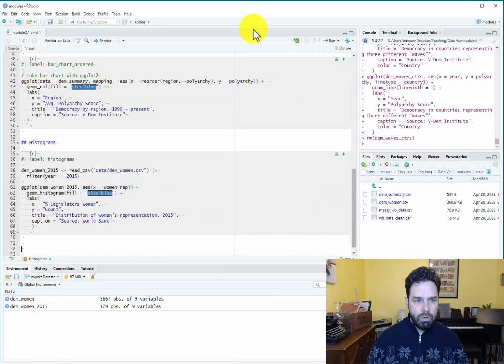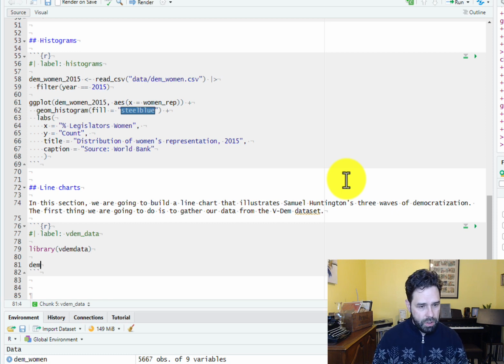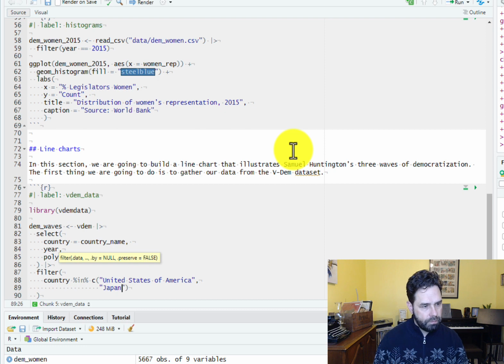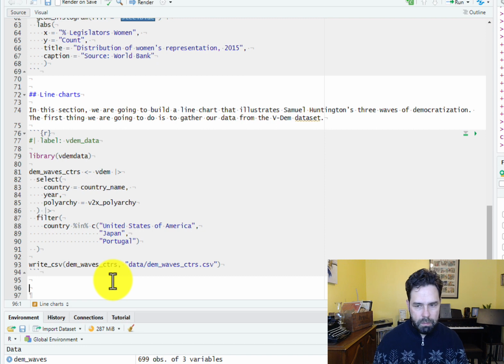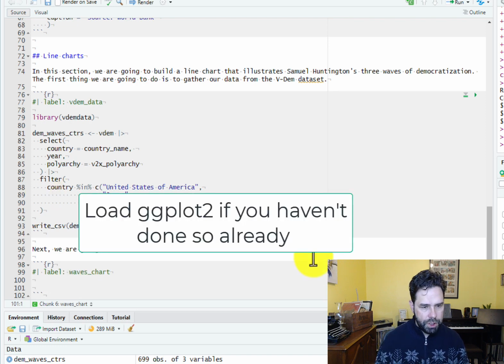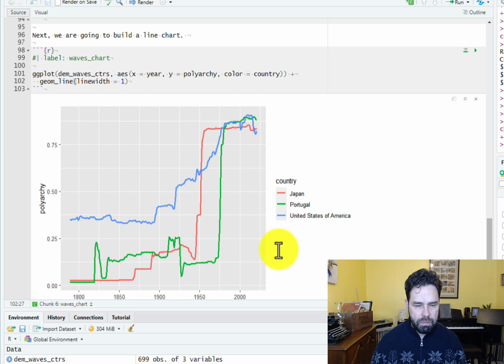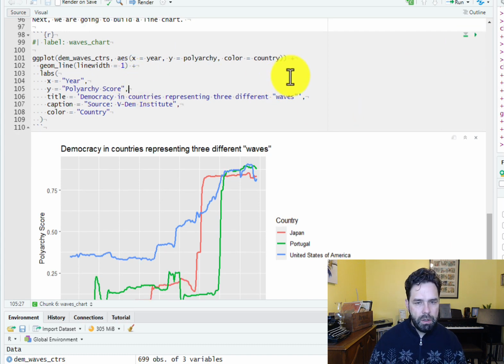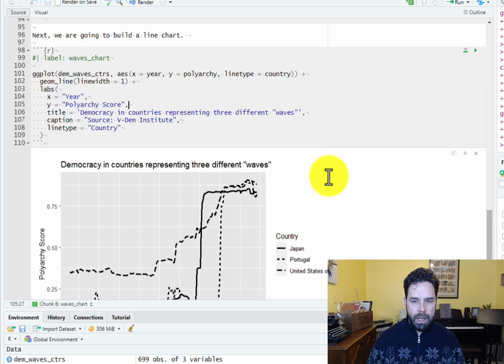Make a Line Chart with ggplot2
In this video I show my students how to make a line chart with ggplot2.

Table of Contents:

01:19 - Prep the Quarto document
02:24 - Download the data
06:17 - Making the line chart